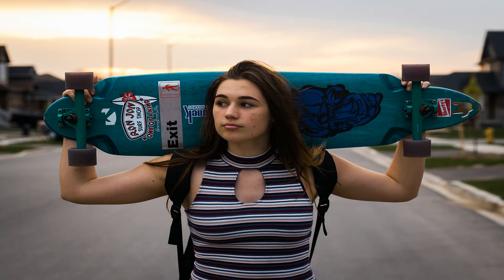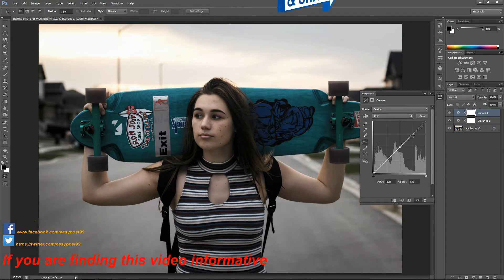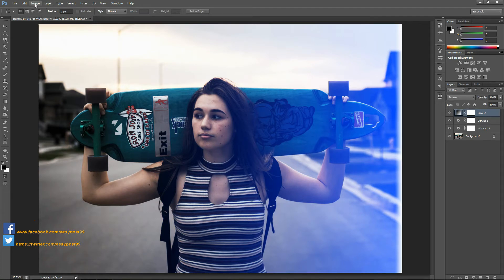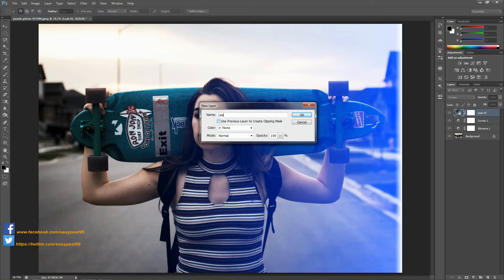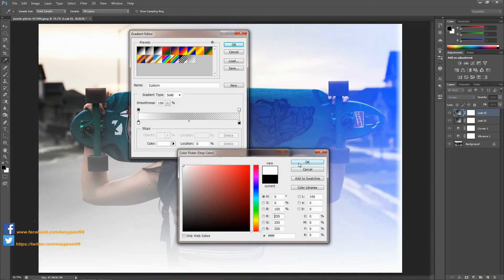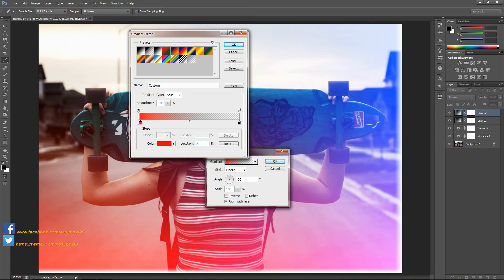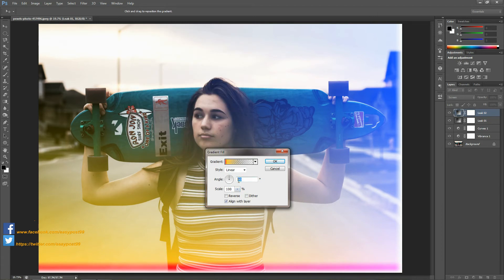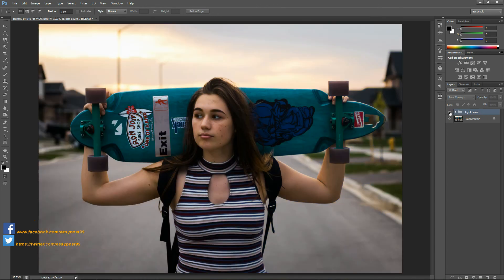Tutorial : Creating LIGHT LEAKS in Adobe Photoshop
Hi guy,
  In this video , I'll show you how to create light leaks effect in Adobe Photoshop .